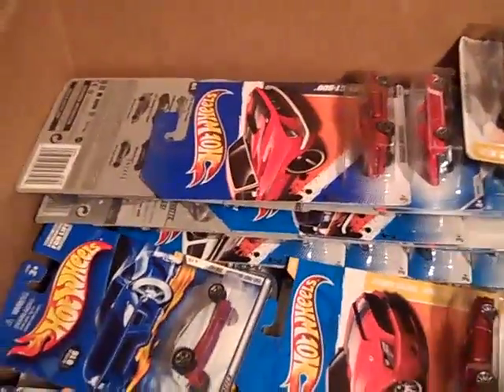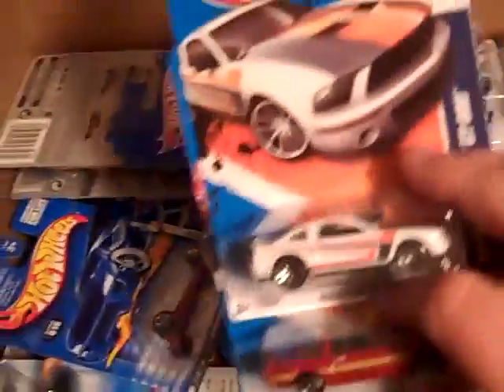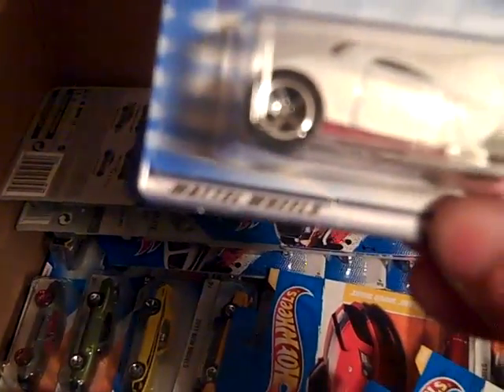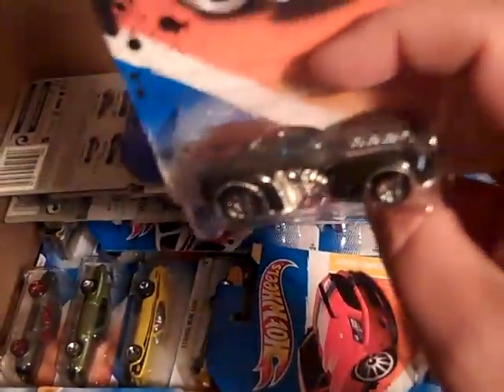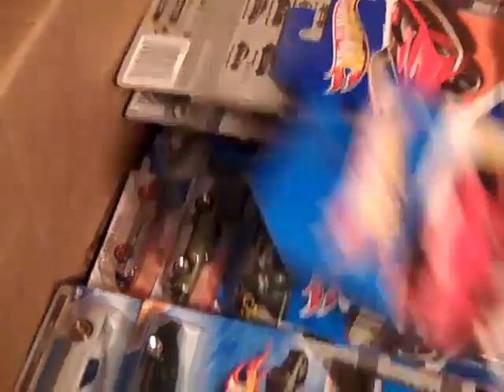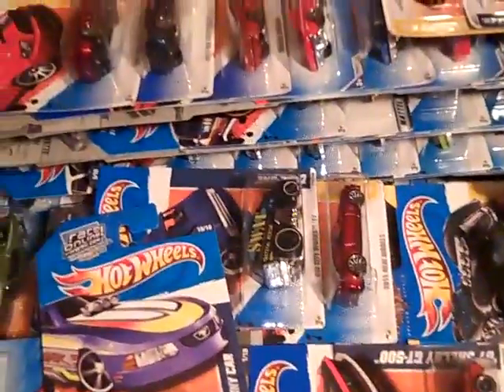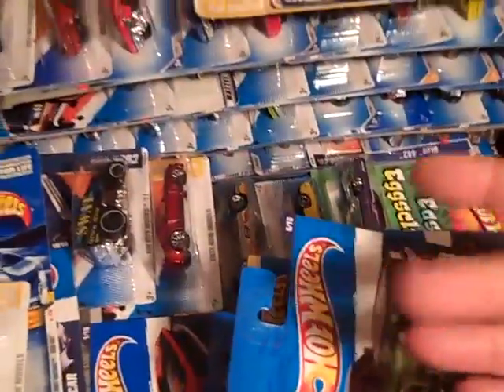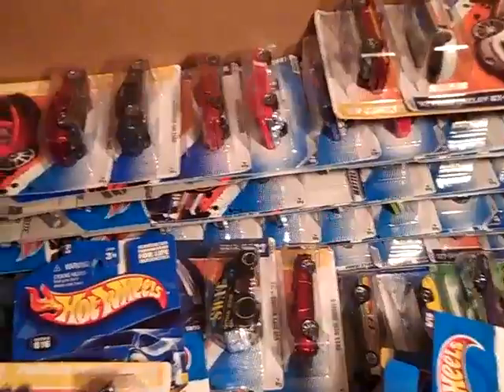ENDED Random hotwheels give away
hey guys i going to give away a set of 6 random hotwheels to 1 lucky person out there ,so if u r into hotwheels post a comment ,im letting it go unitle sept 22 ,